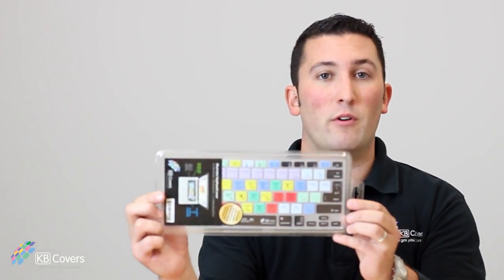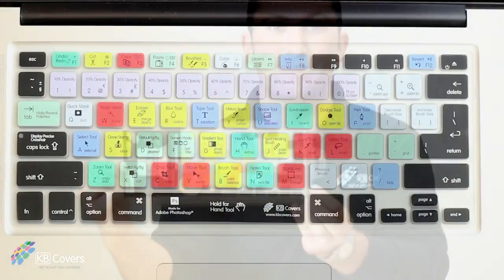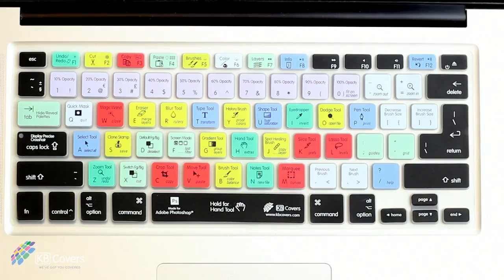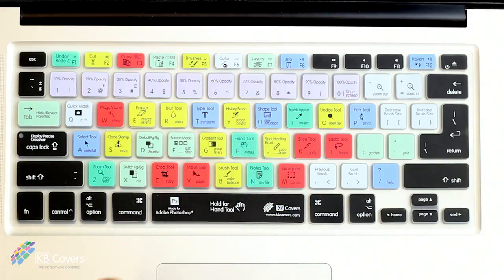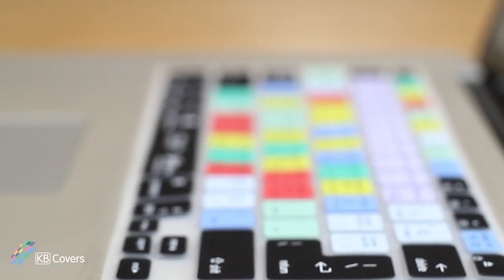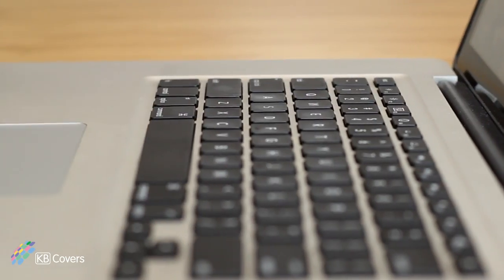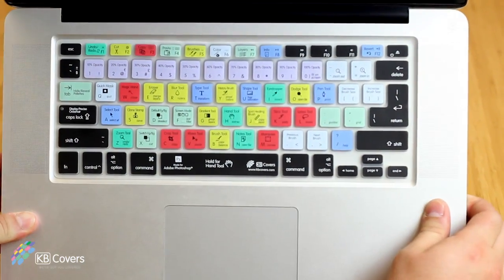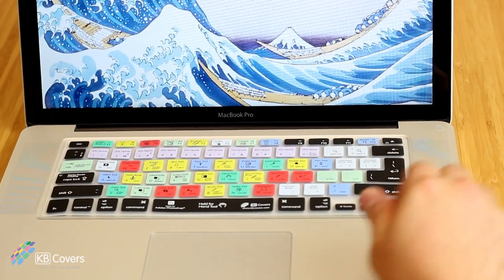Overview of KB Covers Photoshop Keyboard Cover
Now for the first time, Adobe Photoshop users have the ability to use a custom editing keyboard without having to attach an external keyboard! Photoshop users can simply put on our Photoshop Silicone keyboard cover and start editing photos faster, right away!

With our exclusive Photoshop covers, your Photoshop projects will get edited faster because you can spend more time working on your project and less time memorizing the program shortcut keys.

KB Covers Photoshop Keyboard Covers includes custom editing buttons for the default keyboard layout for Photoshop. It is compatible with versions 6, 7, CS, CS2, CS3, CS4 and CS5. Utilizing a 9-color printing process, the editing keys are color-coded and heat fused to ensure long lasting durability.

The Photoshop covers are made of durable, ultra-thin silicone and perfectly molded to fit the Apple Ultra-Thin Aluminum Keyboard. They are designed to not slip or slide and have a silky smooth feel so they are soft and comfortable to the touch and will not restrict typing.